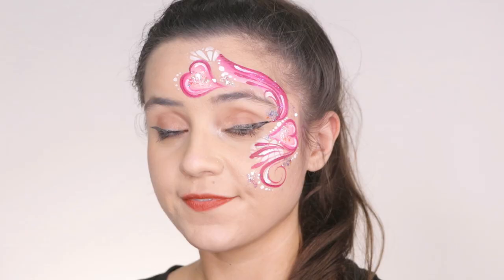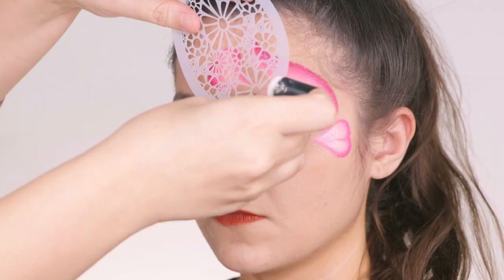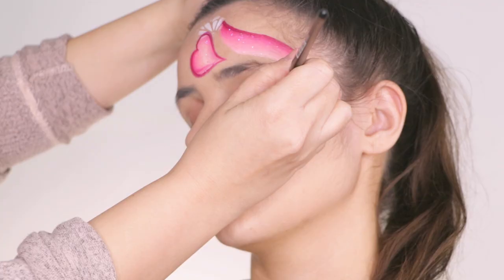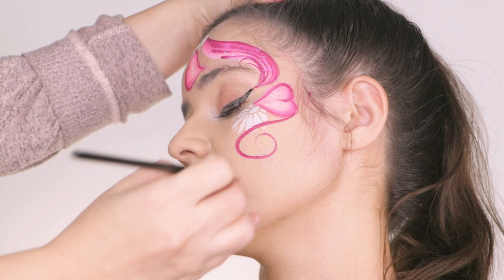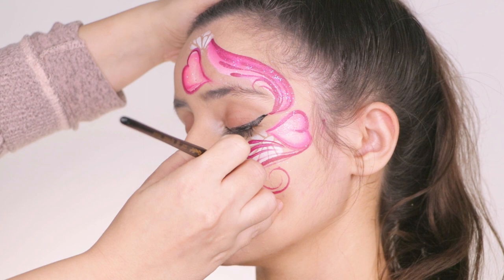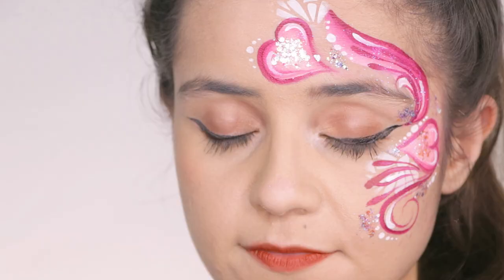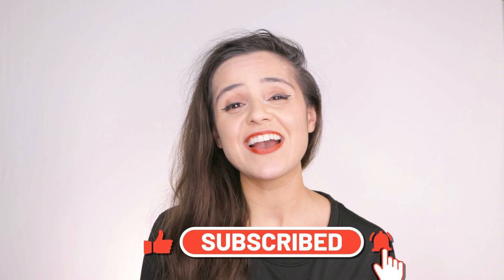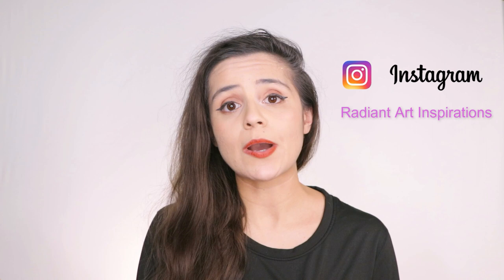FAST Heart Eye Face Paint Tutorial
This Fast Sweet Eye Face Paint tutorial is perfect for any time of year but was inspired by the upcoming holiday, Valentine's Day.

Not Rainbow Fairy Mask - Face Painting Tutorial, But The Shrek Face Paint Song | We Love Face Paint, But Halloween Finger Family | We Love Face Paint, But Lion Makeup & Face Painting Tutorial, But "Hello Kitty" Makeup for Kids — Fast & Easy Face Painting Tutorial, But The Grinch Christmas Makeup Tutorial, But Basic Butterfly Face Painting Tutorial, But Easy Rainbow Butterfly Face Painting Tutorial, But Quick & Easy Face Painting For School Fairs/ Church Events ~ Arielpaints, But 1-2-3 Kitty: Super Fast Face Painting, But Easy Spiderman Face Painting Design Tutorial, But Y-body review by Anna Wilinski from JestPaint, But Valentine's Day Butterfly Face Painting, But Ladybug Face Painting Tutorial, But Dog Face Paint Tutorial, or any other video like Fairy Fox Design, We Love Face Paint!, International Face Painting School, Ashlea Henson, Arielpaints, Silly Heather, JestPaint, FacePaintcom, would make. This is a video where Face Painting 101 (aka FacePainting101) FAST Heart Eye Face Paint Tutorial

TIMELINE INDEX -
00:00 - Intro
00:31 - Supplies
00:36 - Design on the Face
02:54 - Design on the Practice Board
04:13 - Closing